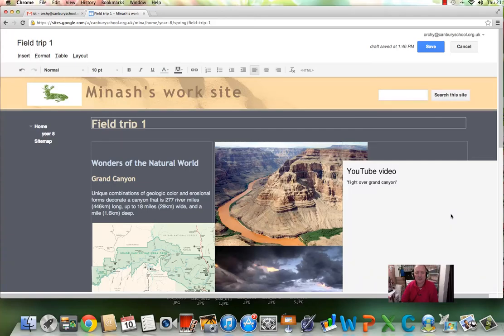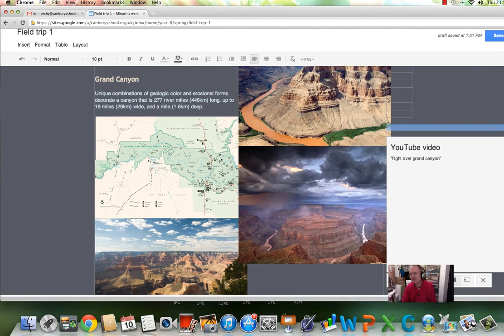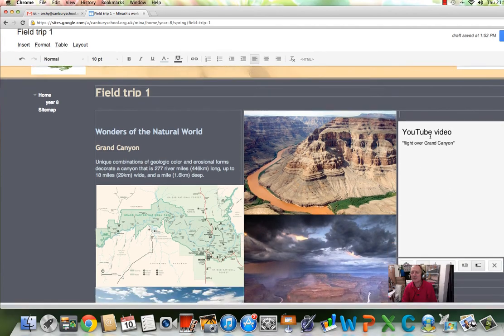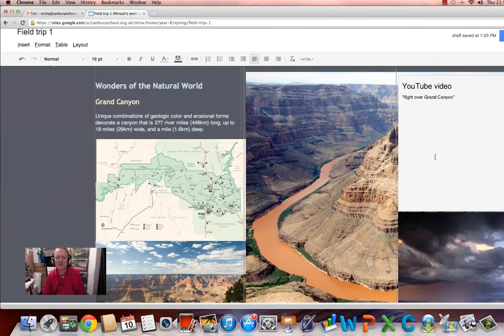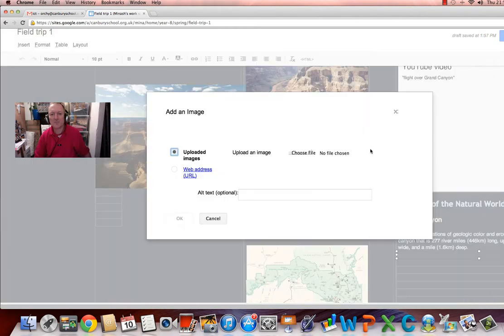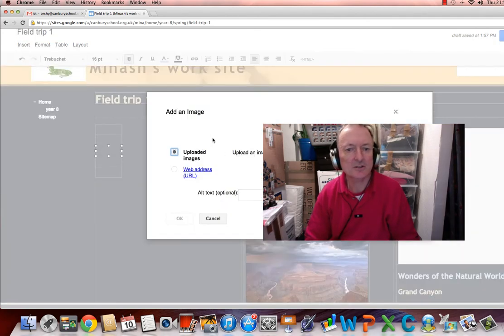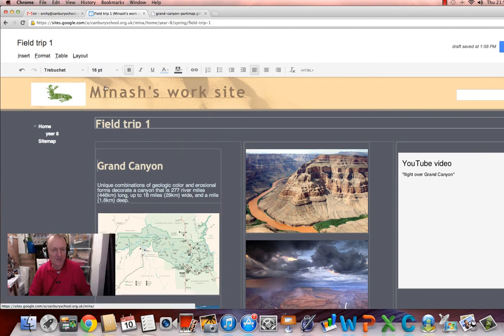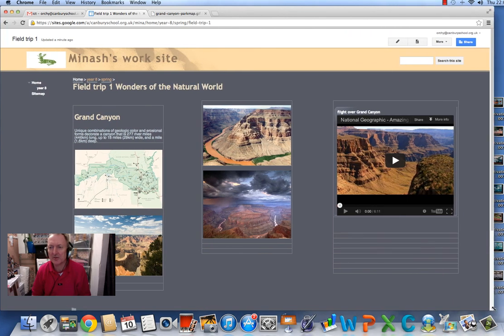HOW 2DOiT Google Site - layout with table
How to DO IT, Google Site - improve the look of your pages, part 001